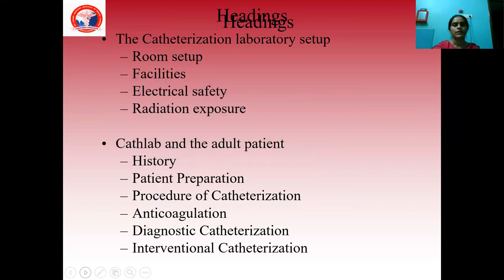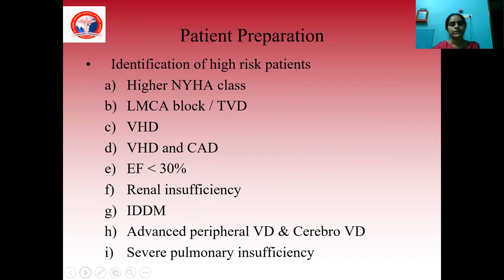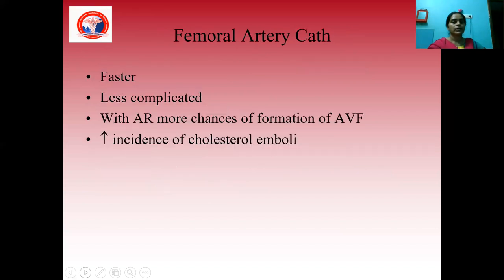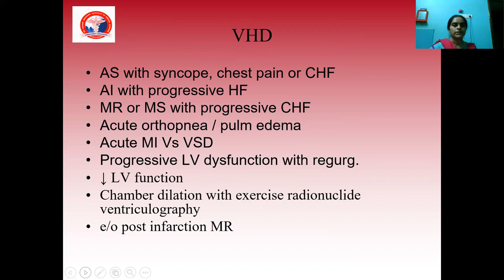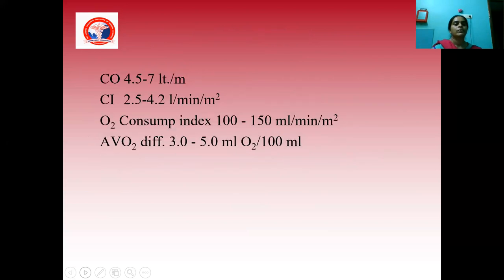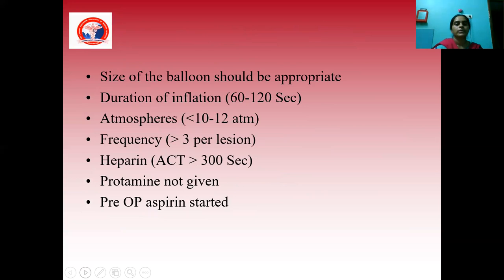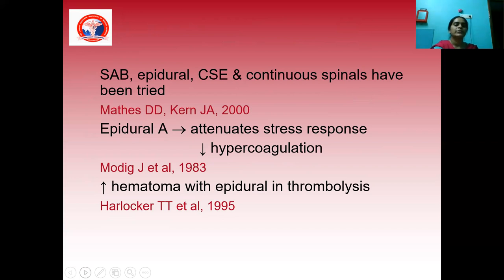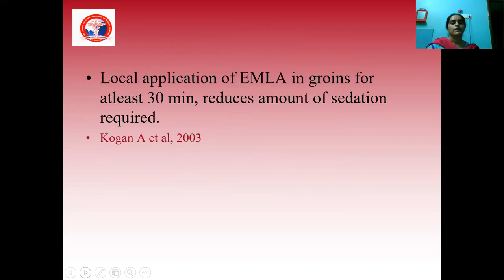Role of Anaesthesiologist in Cardiac Cathlab & Interventional Procedures -Dr. Lavanya